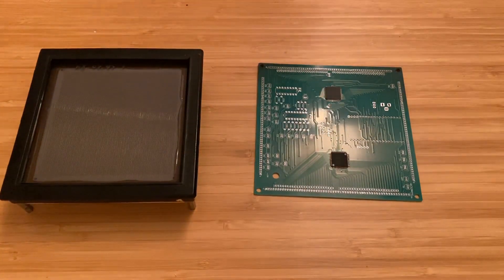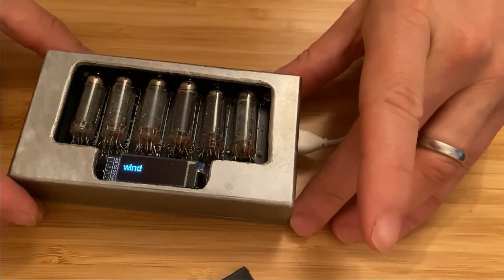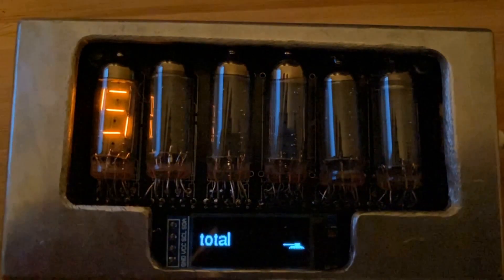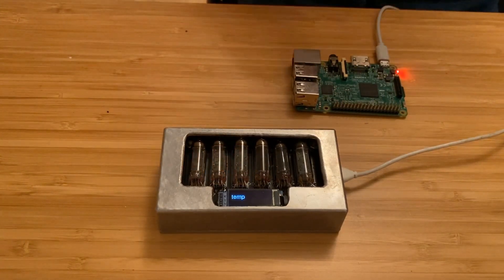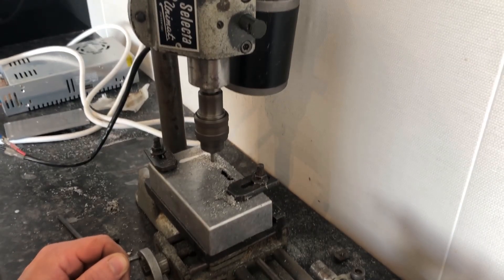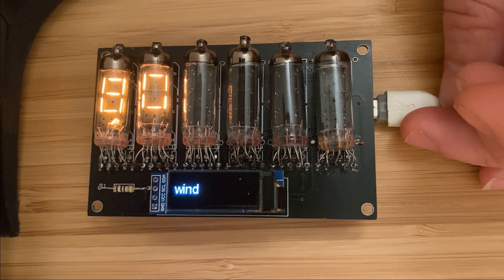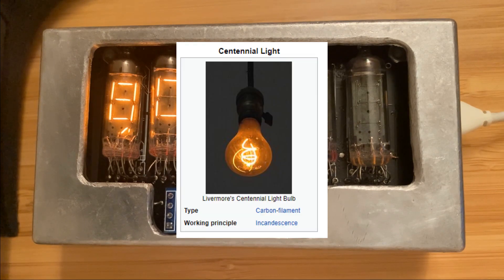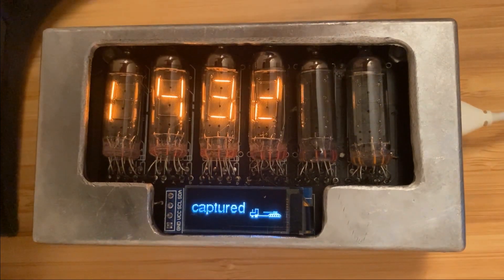The Numitron: The attractive but underachieving little brother of the Nixie tube.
More Soviet-era display antics with Numitron tubes. Filmed while I wait for the next revision of my driver board for the neon plasma display.

Numitrons were invented in the late 1960's by RCA in the USA. They didn't see a huge amount of use as they were quickly superceded by LEDs. However, they were manufactured en-masse in the Soviet Union and new, unused tubes are still available today in Ukraine, Latvia and other ex-Soviet countries.

Here I built a device to help me monitor training runs for neural networks, along with displaying the weather. and anything else I want to display.

Since I never mention it in the video, the driver chips are TPIC6B595. The full schematics are available at the linked github repo below.

Chapters:
0:00 Introduction
0:43 History of Numitrons
2:15 Pros and Cons
5:42 How I'm using them
8:52 My Design
12:03 Lifetime Considerations
15:04 Final Thoughts

Custom callback for Keras to send metrics over to API. Dockerfile for API server included:

Sources:
Inspiration and some info on filament lifetime:

Outstanding series on the CED (it sounds like I say 'CD' in my video because of my terrible accent). Developed at the same time as numitrons and contributing to the collapse of RCA:

Absolutely idiotic and unhelpful response to a reasonable question about design voltages. This is from more than 10 years before I filmed this but I came across it in my studies. Leaving it here as  and a 'don't be this guy' tale. (for clarity, the chip does work at 3.3v):